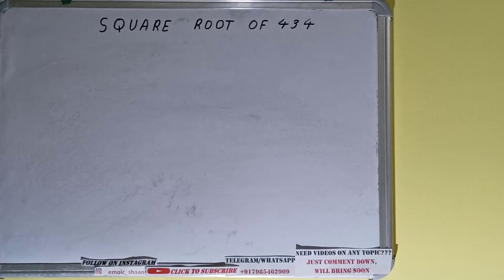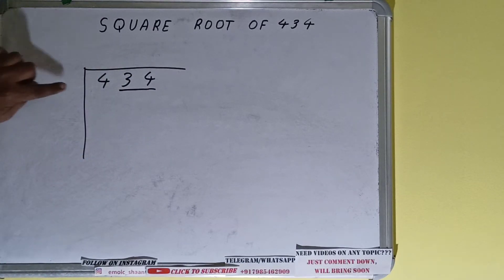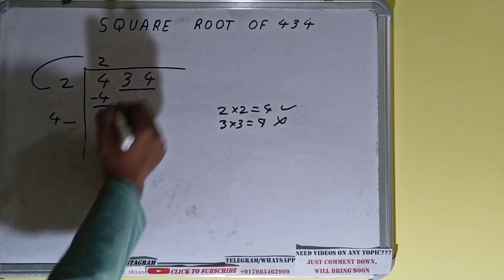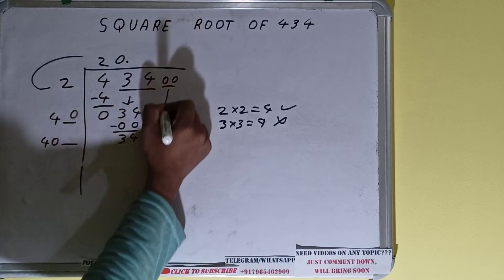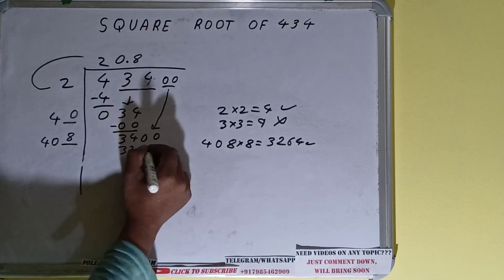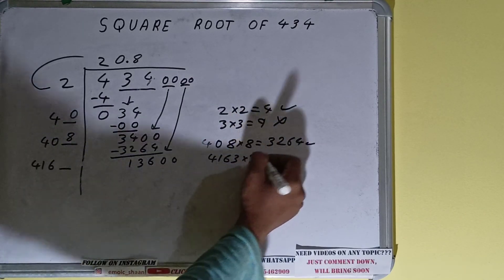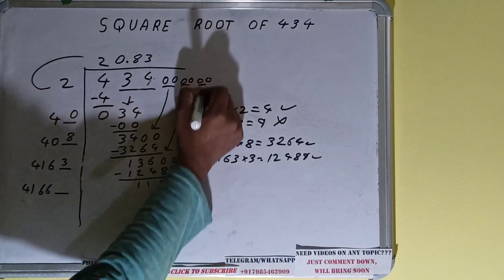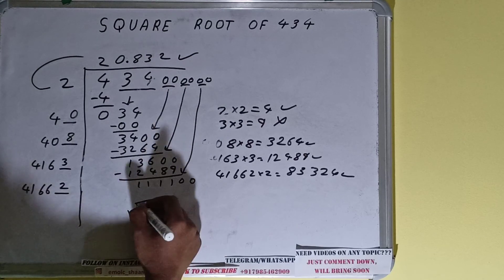SQUARE ROOT OF 434